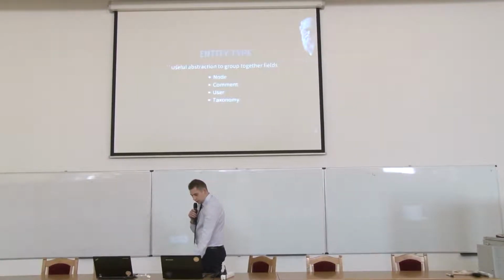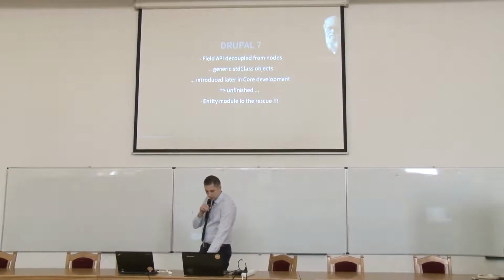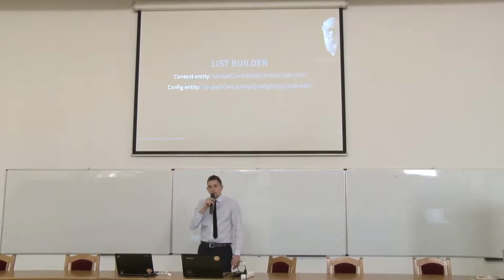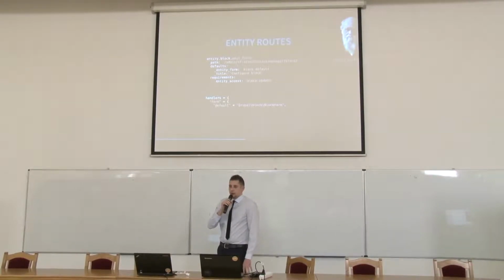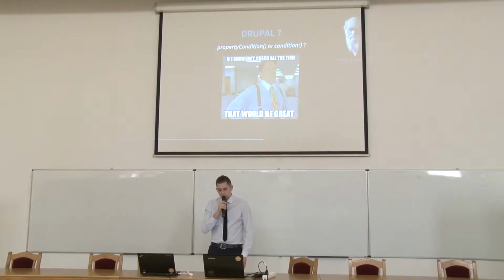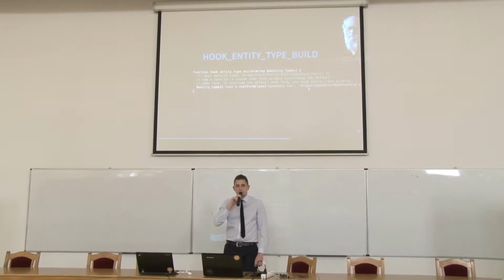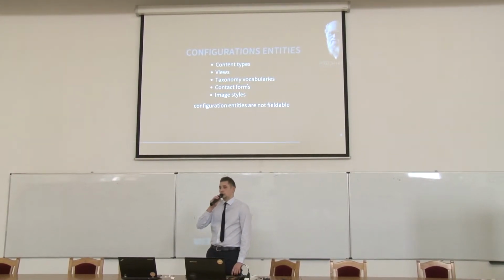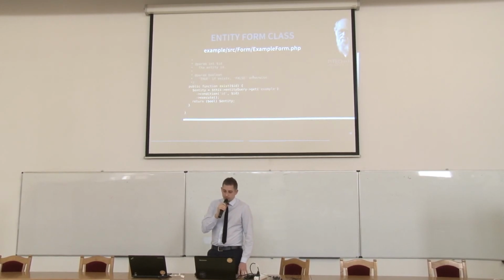Daniel Popdan: Entities in Drupal 8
Presentation from Drupalcamp Cluj-Napoca 2015, the fifth major drupal event in Romania, after those held in Timisoara, Bucuresti, Arad and Targu-Mures.